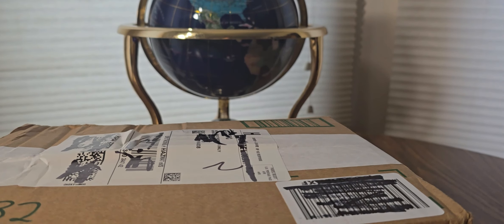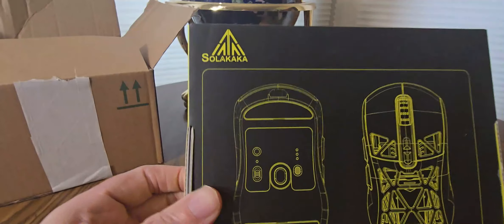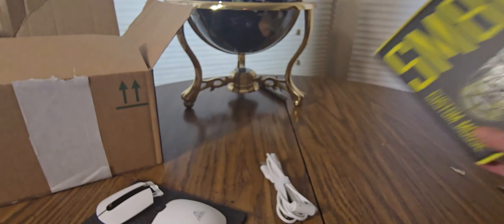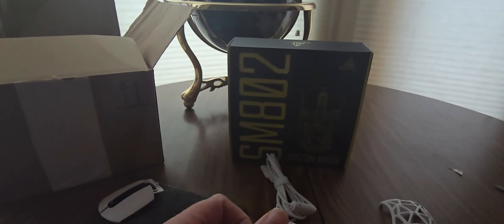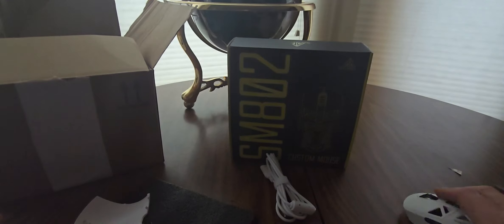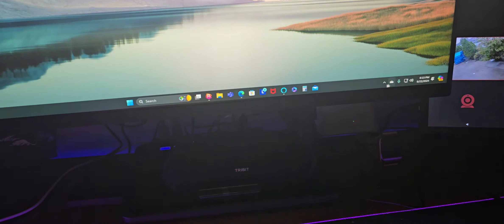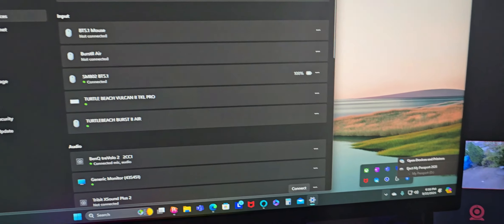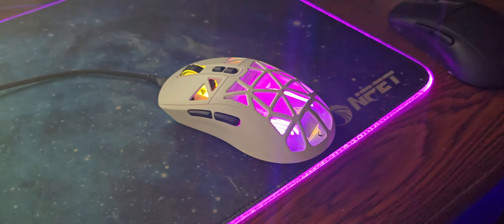SOLAKAKA SM802 RGB White Wireless Gaming Mouse (EPISODE 4685)Amazon Unboxing Video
White Wireless Gaming Mouse,10000 DPI,Tri-Mode Wired/BT 5.0/2.4GHz Wireless Mouse Gaming with 2 Side Buttons,RGB Programmable Macro Mouse for Laptop,PC (SM802)

+++MORE GOODIES

30days free amazon music

2 FREE audible books Amazon Kindle

(MSTOUT2AC150)

10 dollars off YummyBazzaar